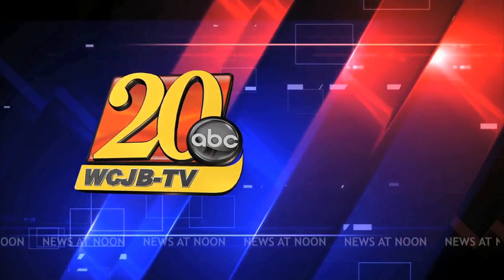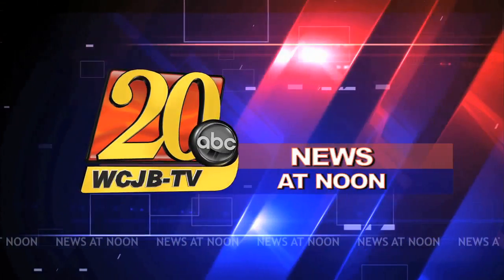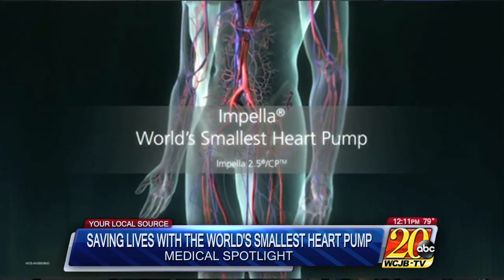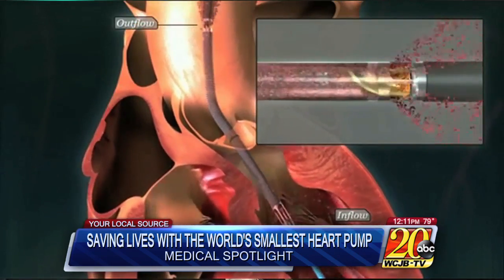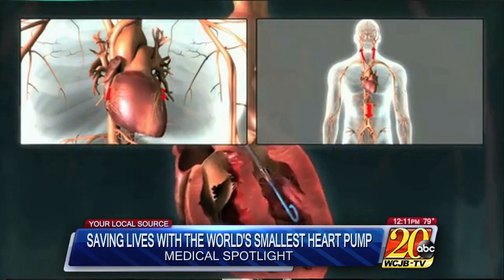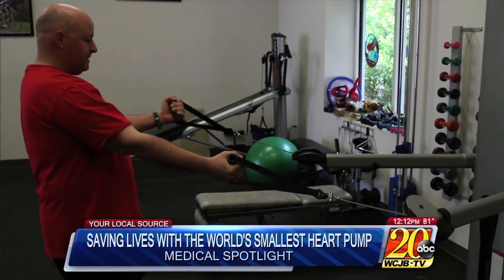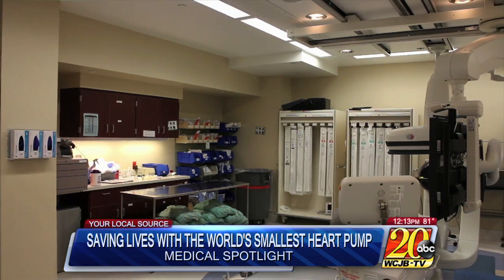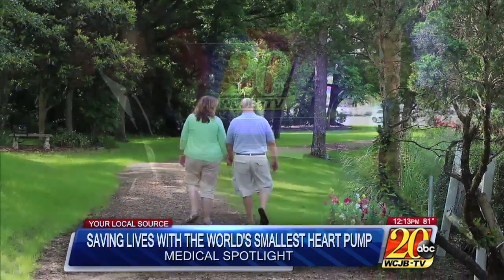Medical Spotlight June 4 2014 Dr James O'Meara World's Smallest Heart Pump